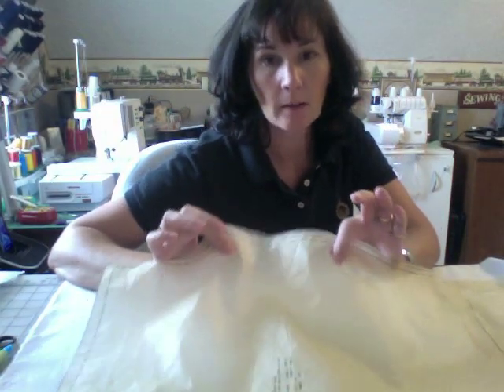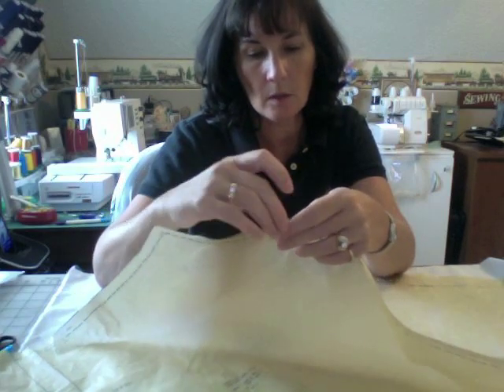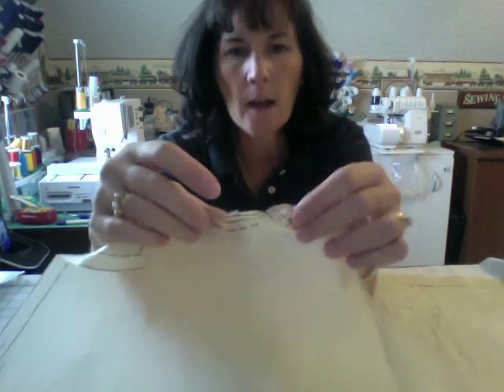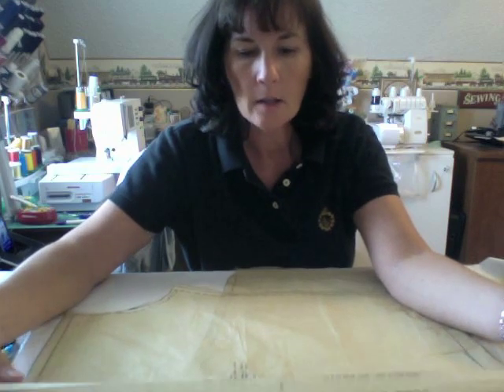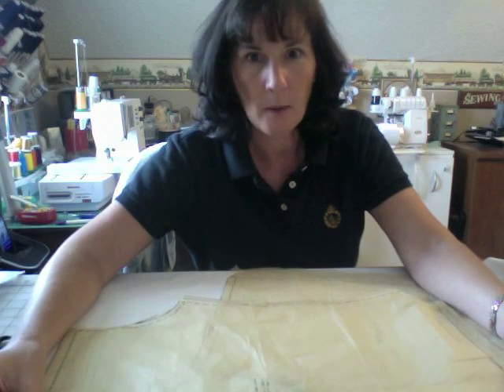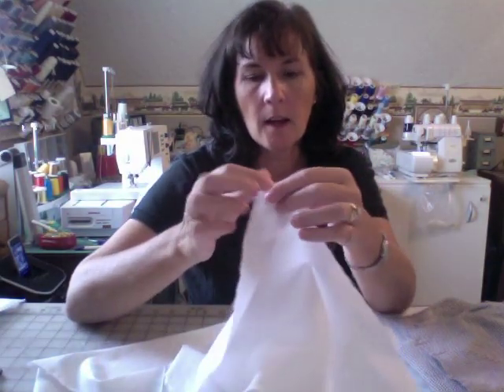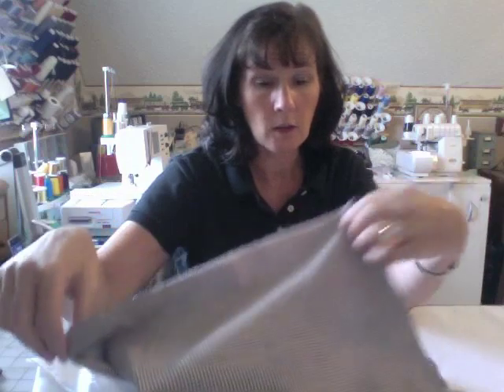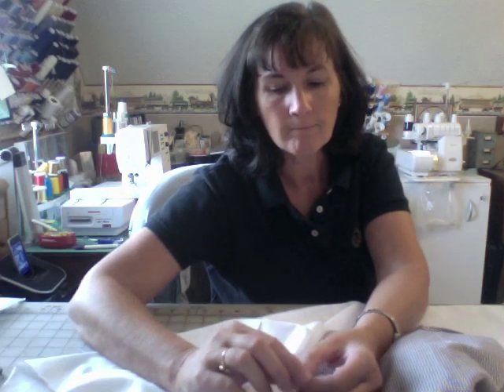Smocked Bishop Tutorial - Lesson 1 - Part 1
Learn to Smock a Bishop Dress from Start to Finish with Laurie Anderson